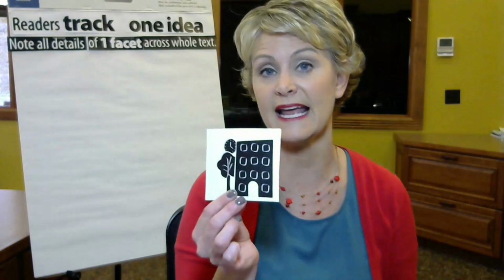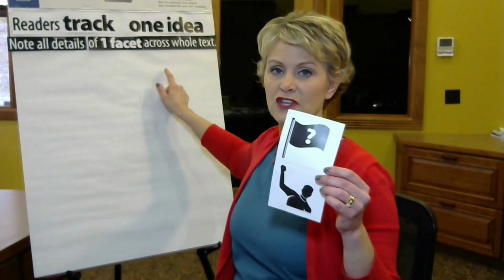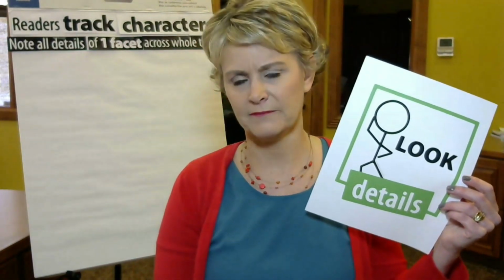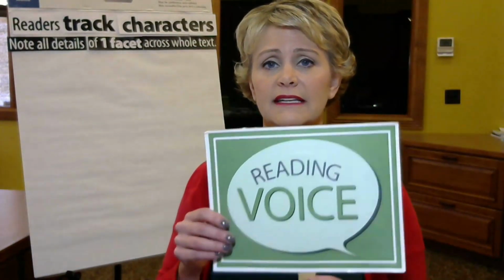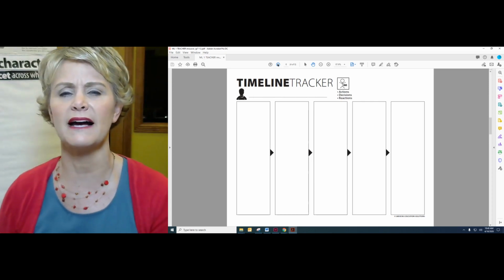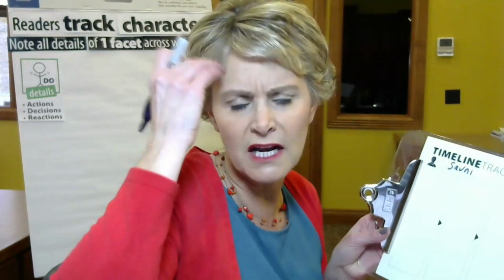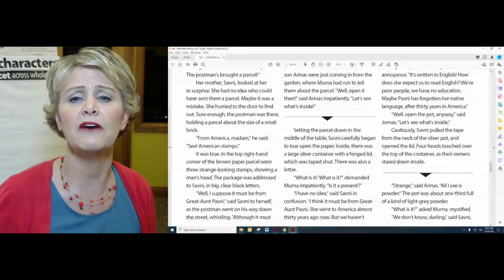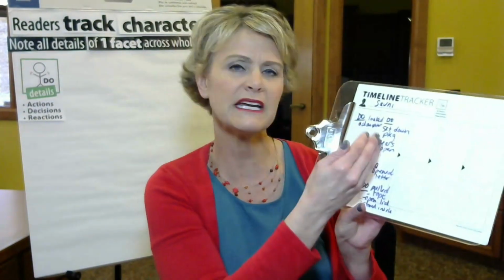Gr 7-12 | Readers track details across a text - Lesson 1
Teach students reading strategies to support their ability to track the actions of a single character throughout a piece of literature. Reading comprehension is improved when readers know how to track a characters actions in a story.

LESSON 1 FOCUS: Track the actions of a single character from beginning to end.

Welcome to Literacy eLessons Grades 7–12: Readers Track Details Across a Text! 🔍📖
These free, ready-to-use lessons help teachers guide middle and high school students in noticing, analyzing, and remembering key details across complex texts.

In these eLessons, students will:

-Track important details, evidence, and themes
-Strengthen comprehension of both literary and informational texts
-Build critical thinking skills to support discussion and academic writing

Perfect for grades 7–12 classrooms and teacher professional development, this playlist provides practical strategies to help adolescent readers engage deeply with texts and grow as confident, thoughtful readers.